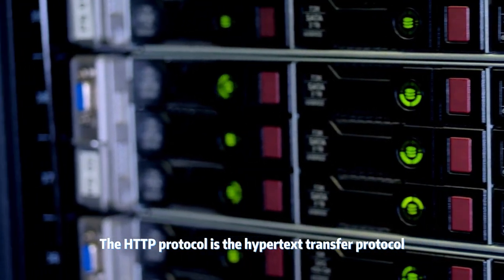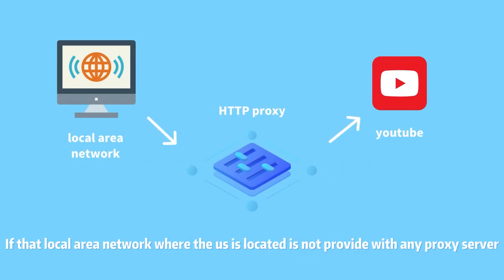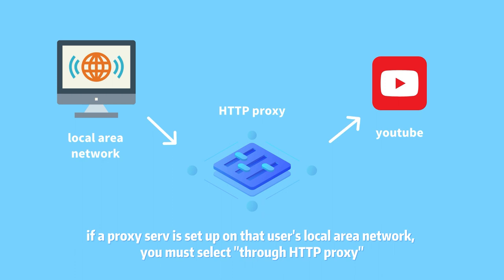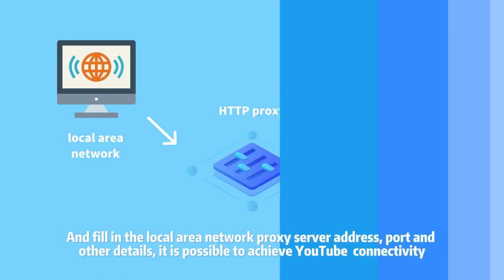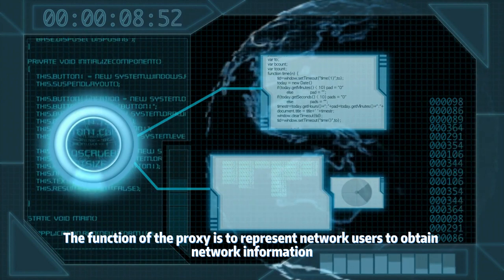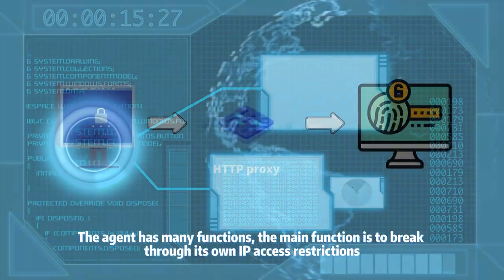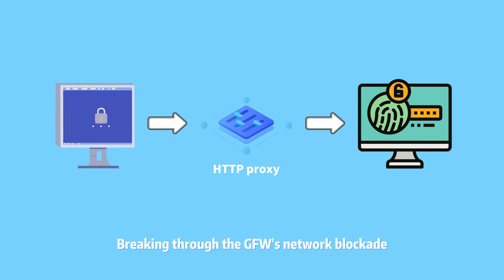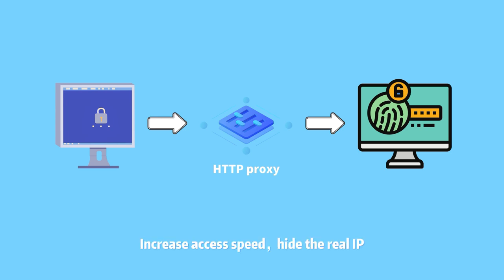what is the HTTP proxy？Something you want to know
HTTP protocol, namely Hypertext Transfer Protocol, is a very simple communication protocol which is widely used in information transmission on the Internet. Some local area network restrict the protocol to allow users to access external websites only via HTTP.
The HTTP feature supports both "direct connections" and connections through "HTTP proxies." The choice of which form depends on the specific situation of the local area network (or other Internet environment) where the user is located.
Proxy server，its function is to proxy network users to obtain network information. Image said: it is the network information transfer station. Under normal circumstances, when we use a web browser to directly connect to other Internet sites to obtain network information, we must send a Request signal to get an answer, and then the other party sends the information back in bit mode.